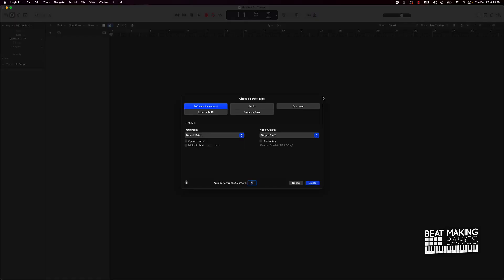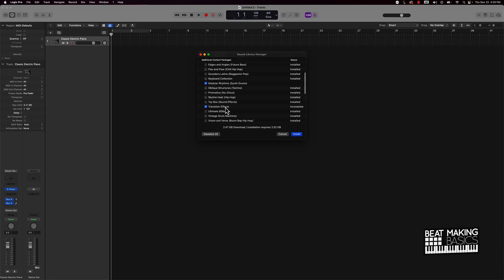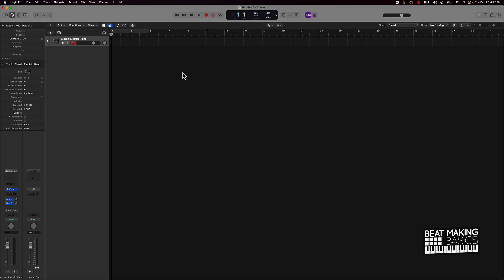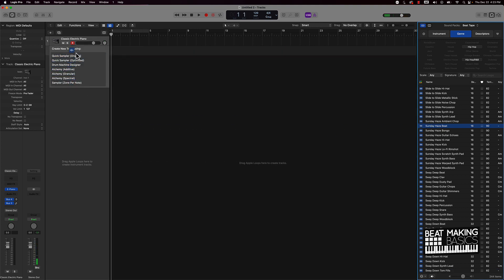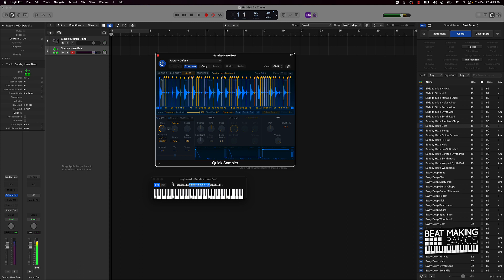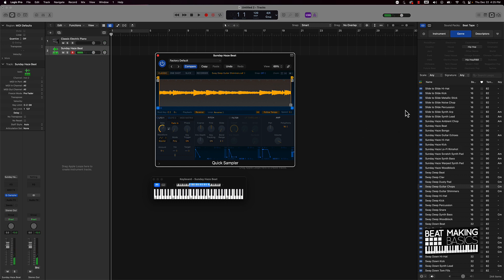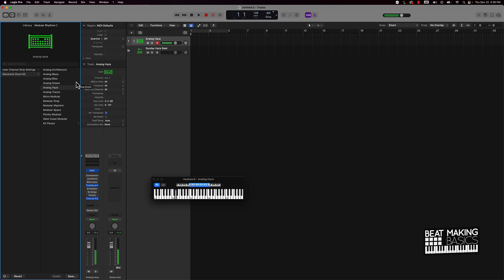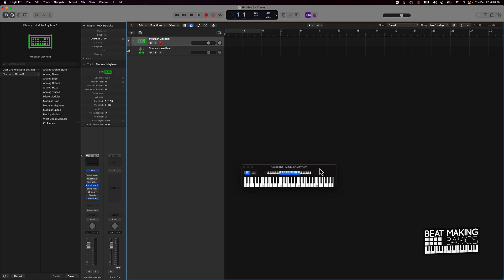Logic Pro 10.7 - New Sounds! (These Drums Are FIRE 🔥)